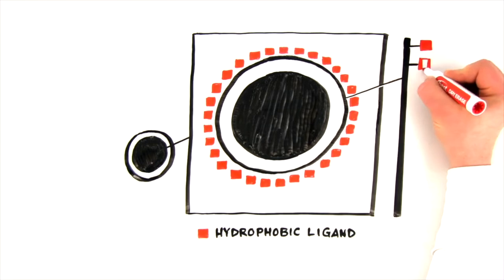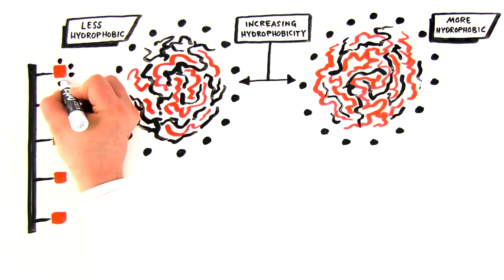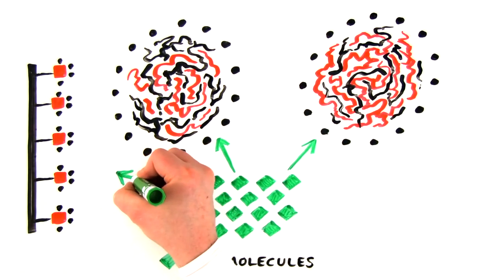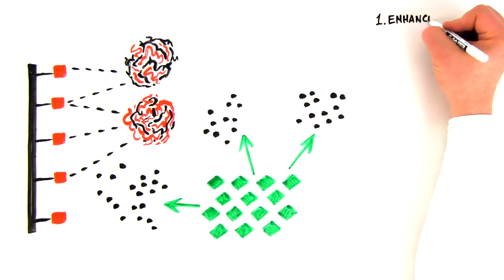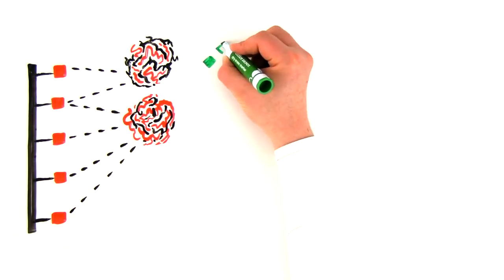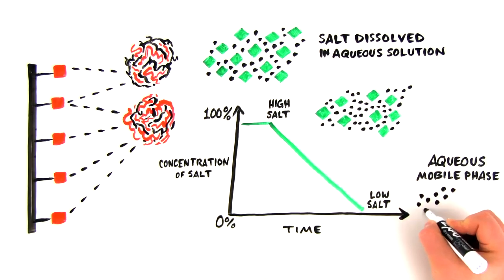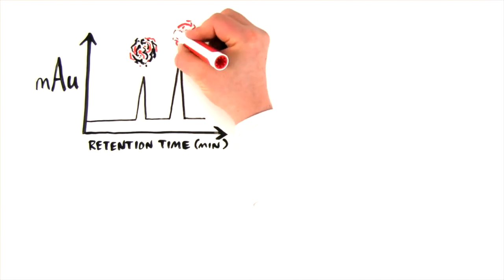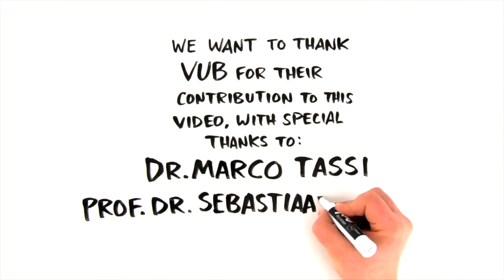Introduction to Hydrophobic Interaction Chromatography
Learn more about Hydrophobic Interaction Chromatography, an HPLC separation technique that separates proteins according to differences in their surface hydrophobicity.